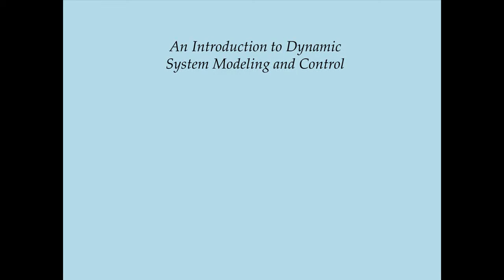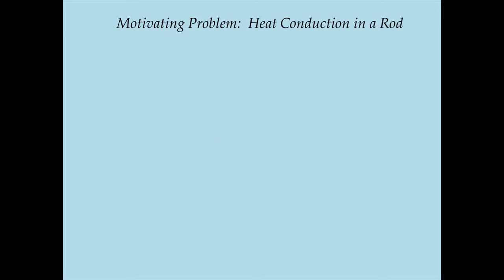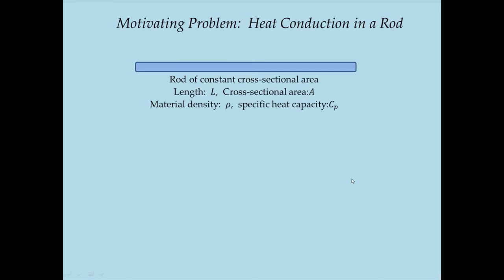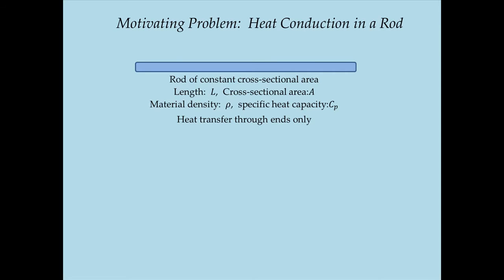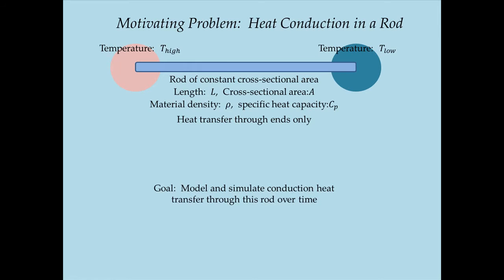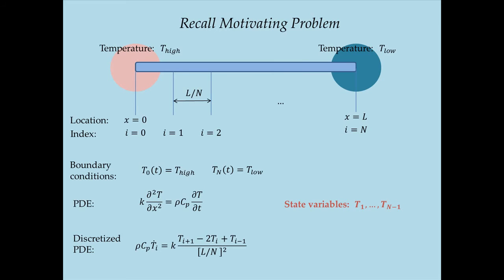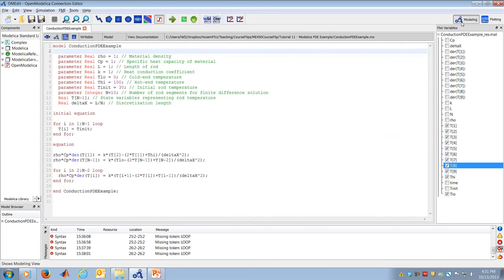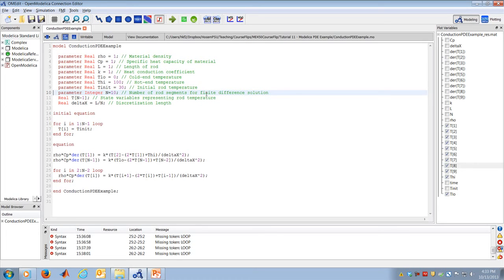System Dynamics Tutorial 11 - Solving a Conduction PDE using Modelica